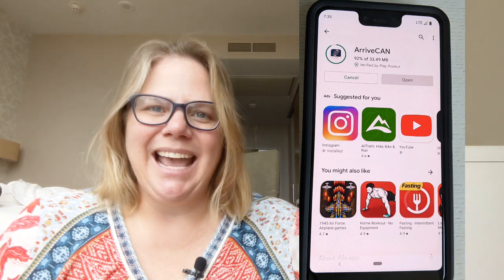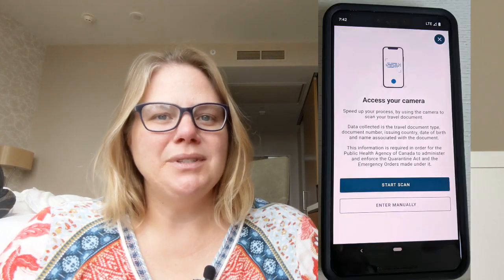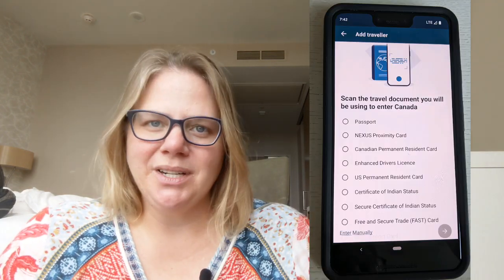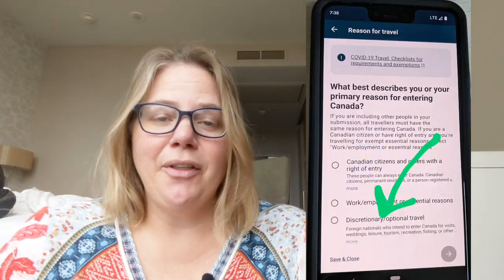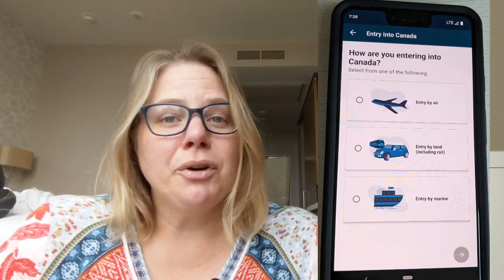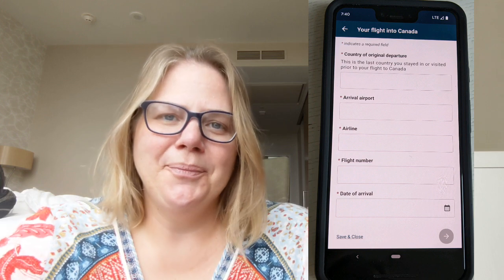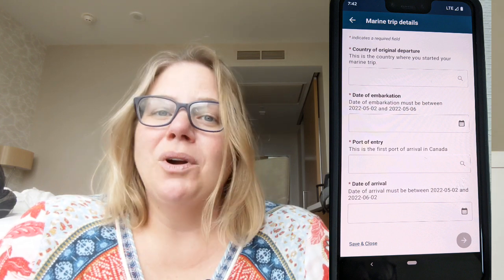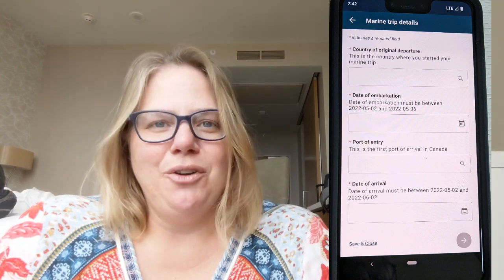2022 Alaska Cruise: How to Fill Out ArriveCAN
If you are taking an Alaskan cruise this summer, it's likely you will need to download the ArriveCAN App. ArriveCAN allows you to upload your passport and vaccination documentation for your entry into Canada via flights or cruise ship.